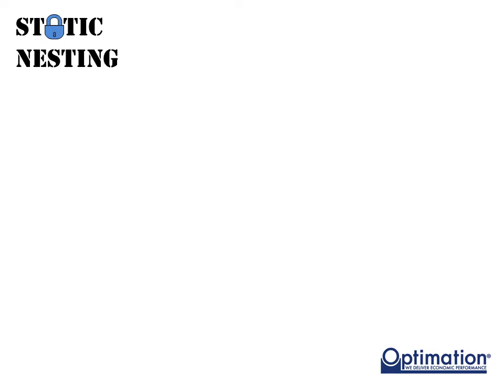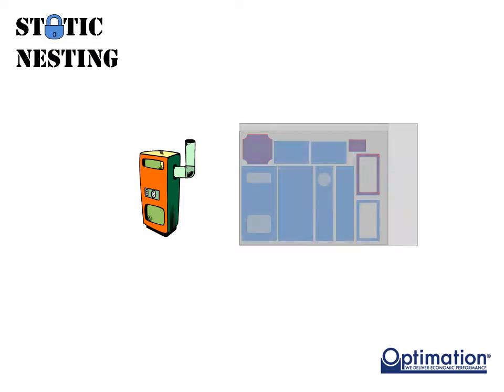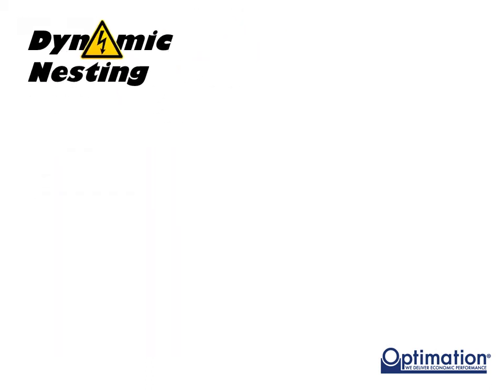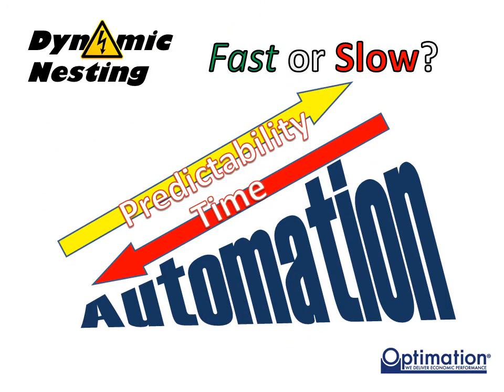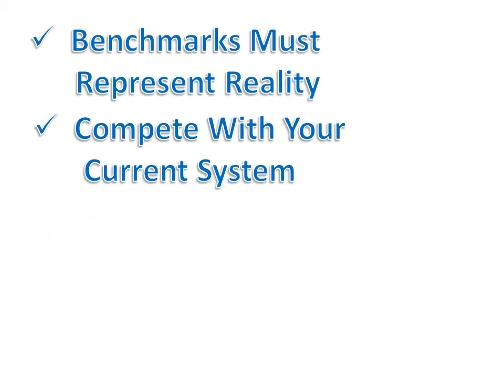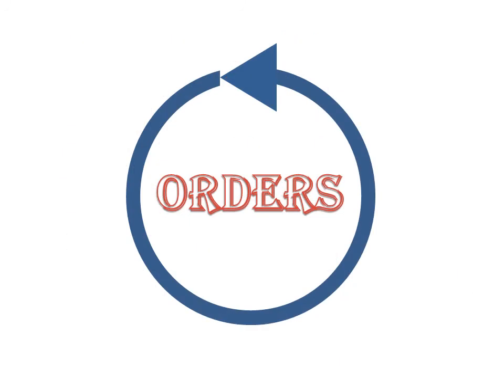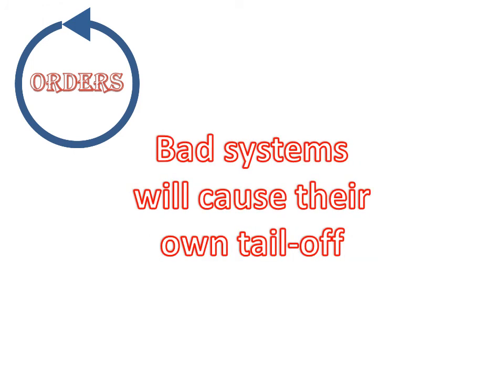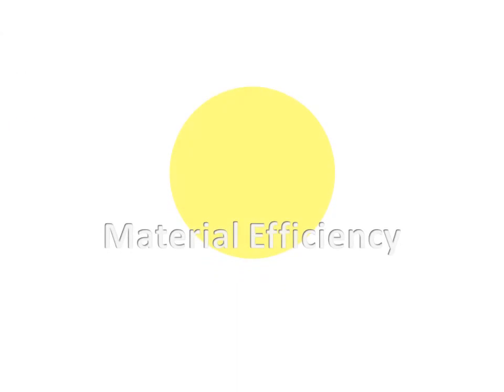Nesting Software: How to Minimize Programming Time and Evaluating Nesting Software with a Benchmark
Optimation presents the third in the Nesting Software University Series: an Educational Video Series on Nesting Technology. The purpose of this series is to provide you with a fundamental understanding of how nesting technology applies to your company.

This video provides an investigation into Nesting Technology and how it can impact your business:  It will look into how time constraints can impact efficiency in some systems.

The video will also provide tips on how to best construct a bench mark so it better represents the realities of your manufacturing environment.  It should revel the true economic benefits for your specific circumstances.

This video discusses these concepts: "Time Constraints", "Static Nesting", "Dynamic Nesting", "Automatic System", "Programming Time", "Benchmarks", "Return on Investment"